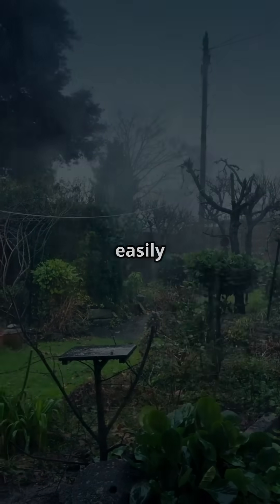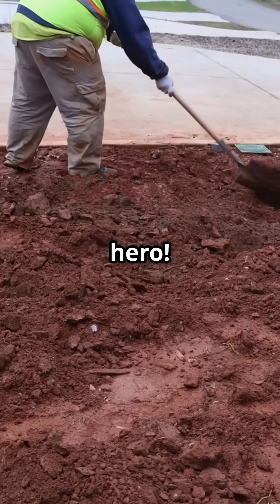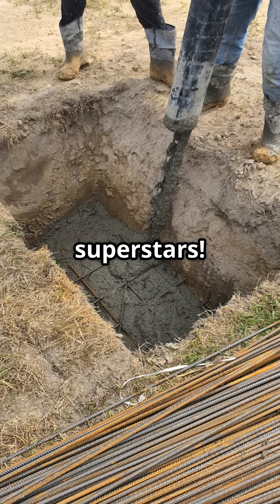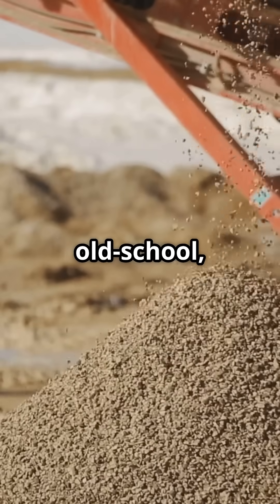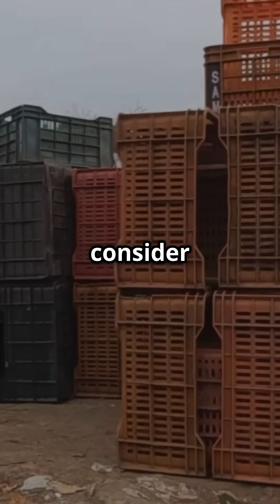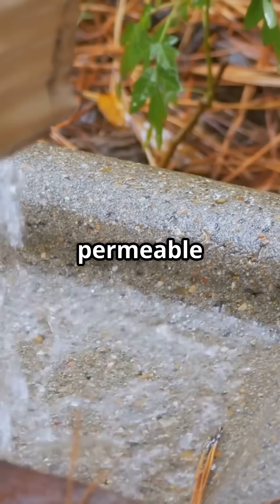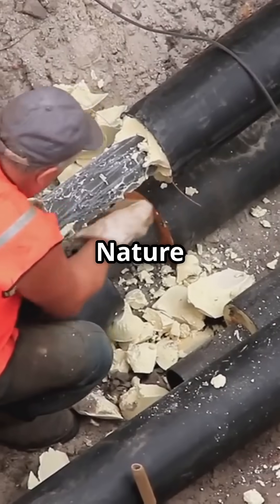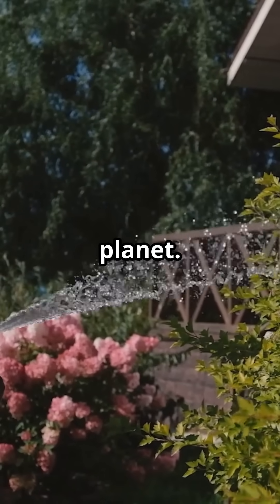SOAKAWAYS: The Unsung Heroes of Rainwater Management!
Rainwater management is a crucial aspect of modern urban planning, and soakaways are often overlooked as the real heroes of this process. In this video, we explore the importance of soakaways in managing rainwater runoff, reducing flood risk, and protecting our environment. From their design and installation to their benefits and maintenance, we dive into the world of soakaways and why they're the unsung heroes of rainwater management. Whether you're an architect, engineer, or simply someone interested in sustainable living, this video is for you. So, sit back, relax, and let's soak up the knowledge on soakaways!